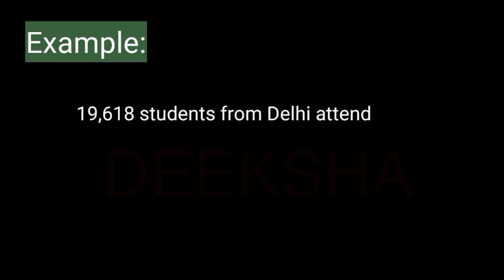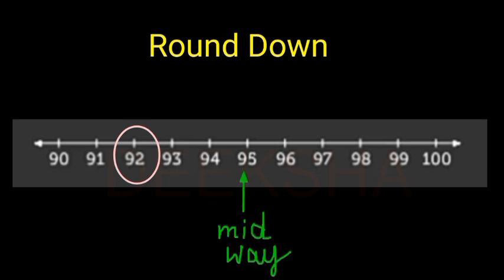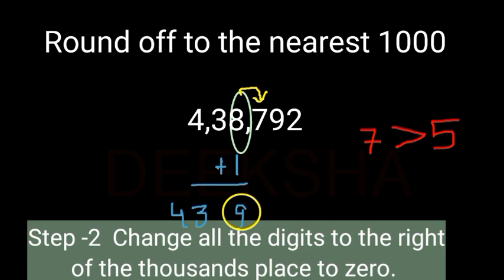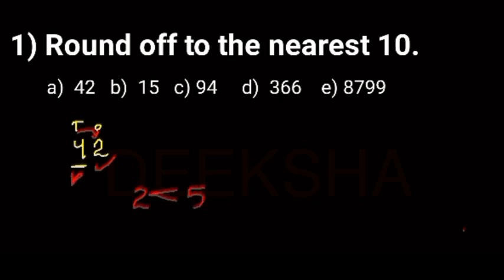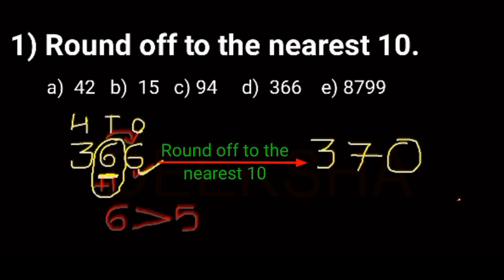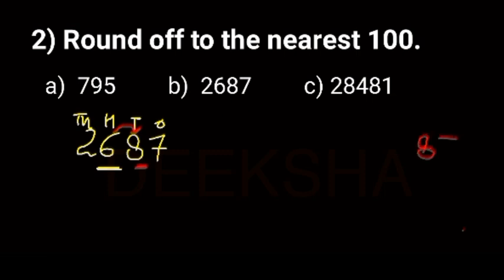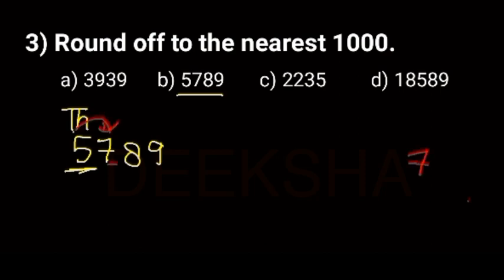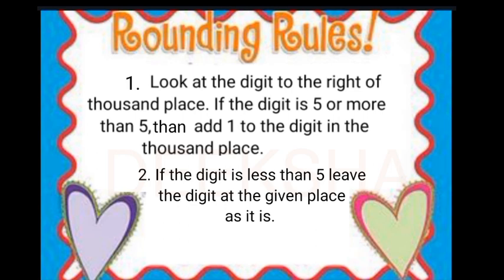Rounding Numbers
Rounding off  numbers
Round off any number
Round off to the nearest 10
Round off to the nearest 100
Round off to the nearest 1000

RoundOfftotheNearest10,100,1000